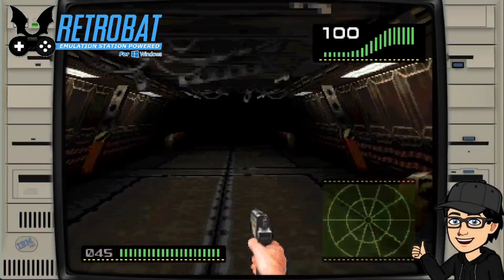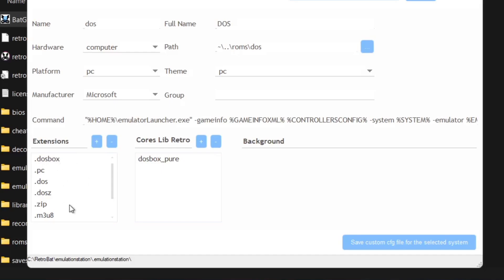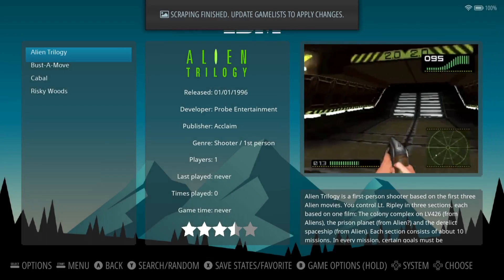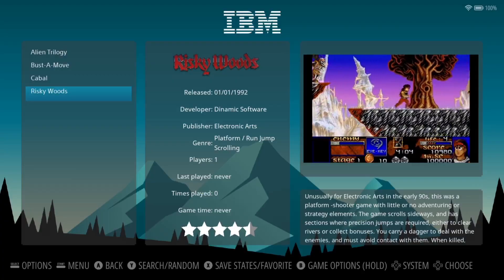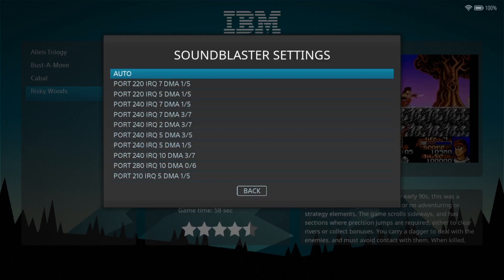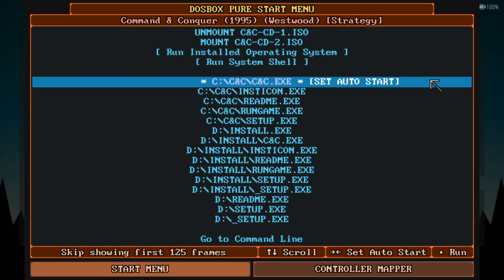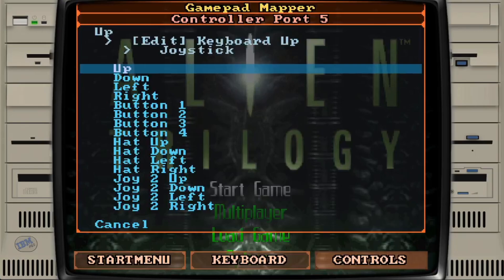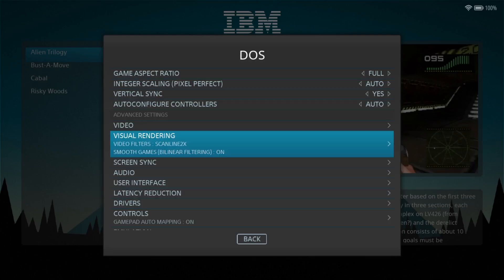Retrobat ☆ DOS Emulation Setup Guide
In todays Retrobat setup guide, I am going to show you how to setup DOSBox emulator via Retroarch which emulates classic MS-DOS games and can render them up to 4k resolution. I am also going to go through some settings as well as provide advice on which video settings you might be best suited with using. Please do not ask for any files or where to get games.